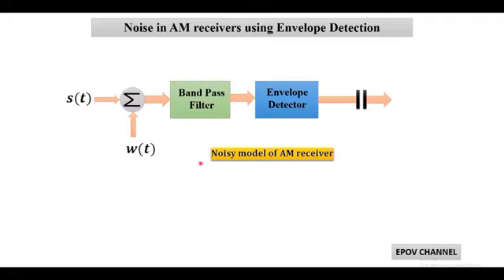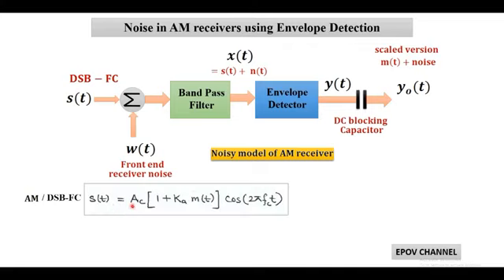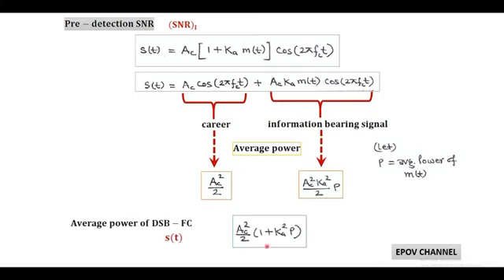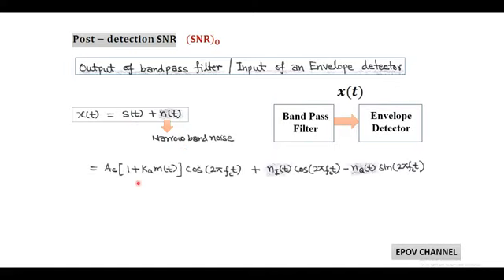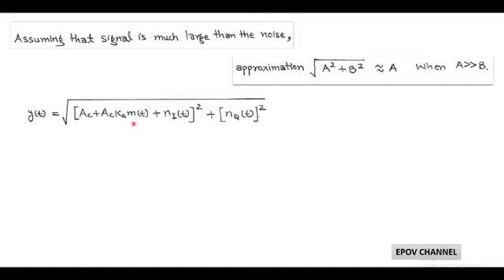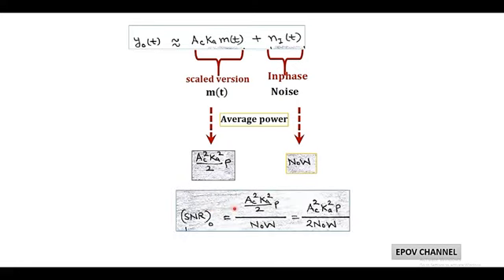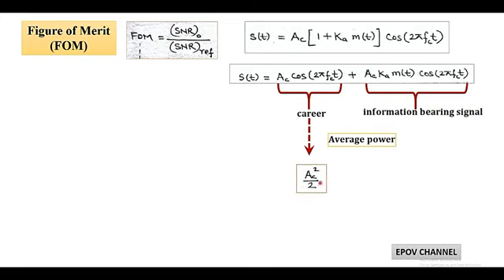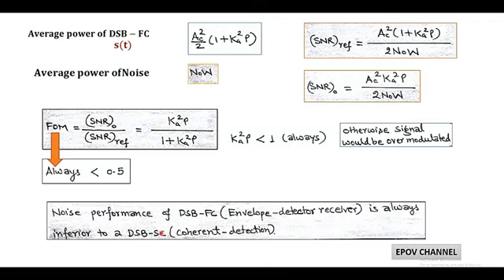Noise in AM receivers using envelope Detection. Communication Engineering